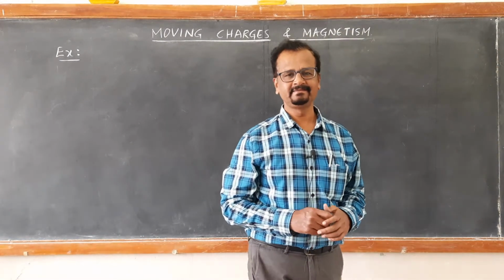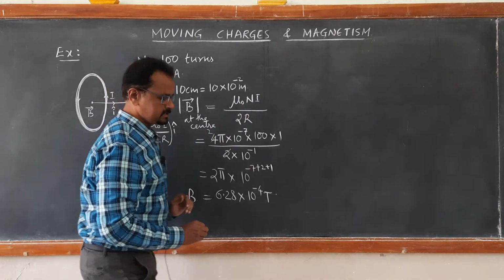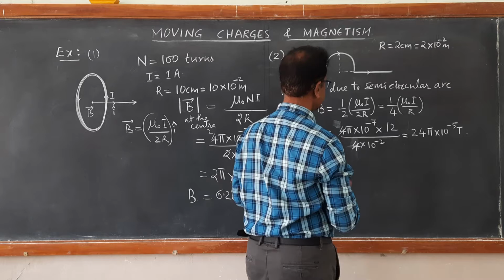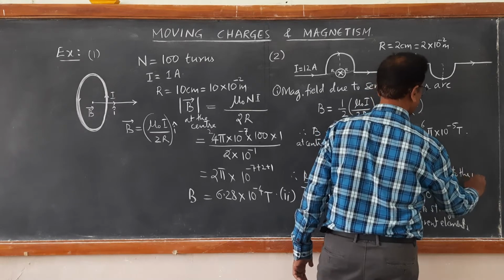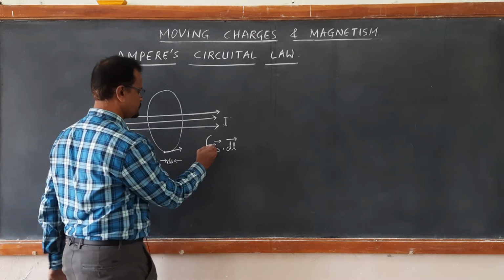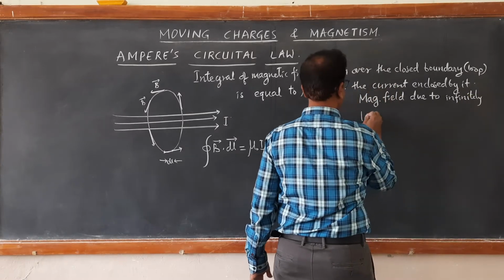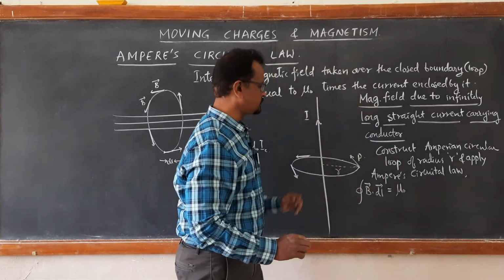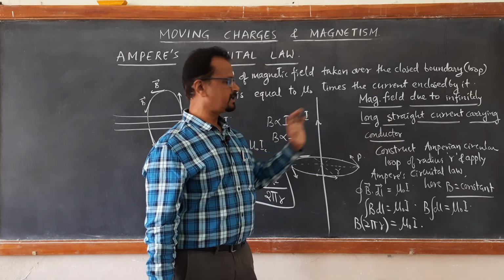Ampere's circuital law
Ch 4 Mag effects of electric current